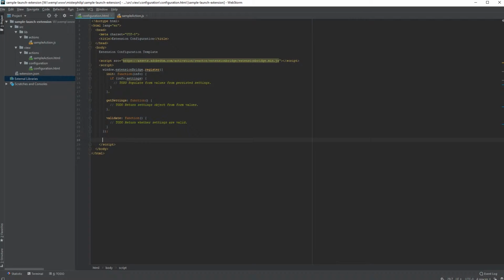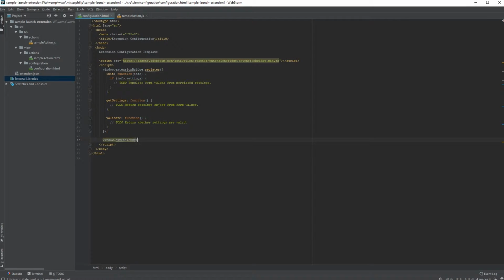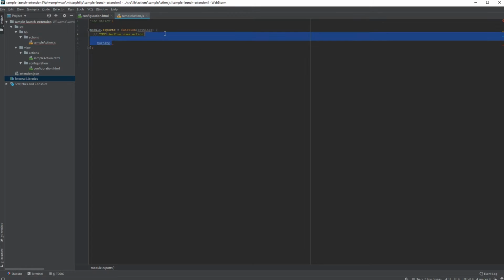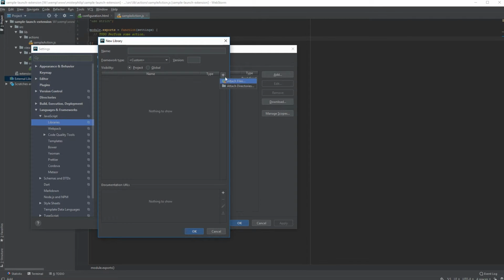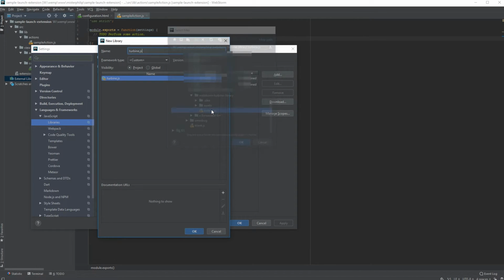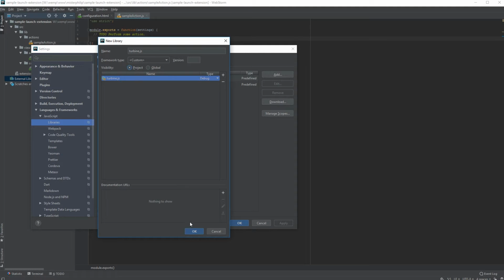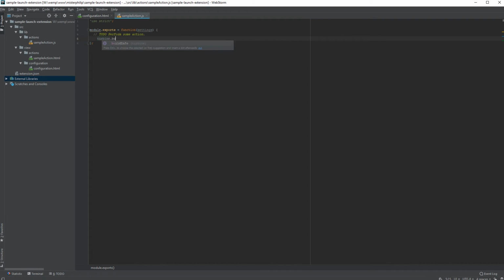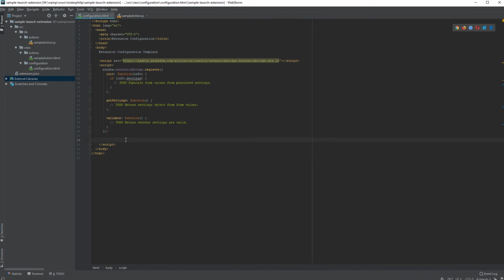Adobe Launch IDE Code Completion Tutorial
This video covers how to setup code completion and parameter / type hinting when building extensions for Adobe Launch in the WebStorm IDE.